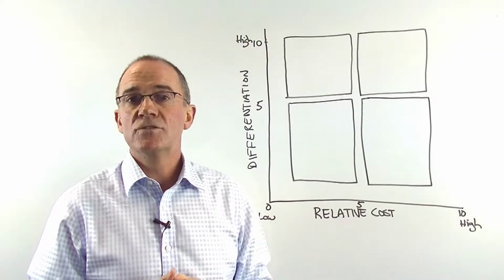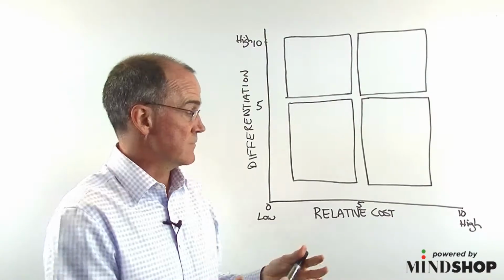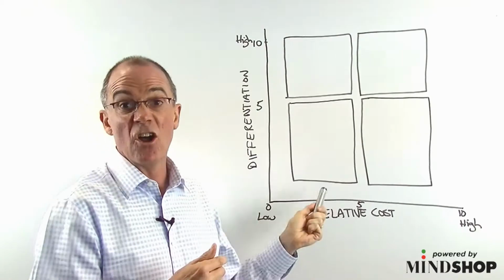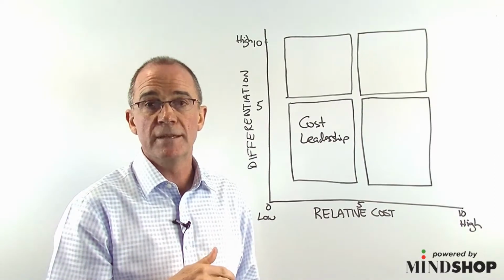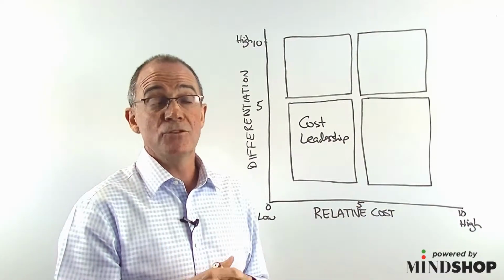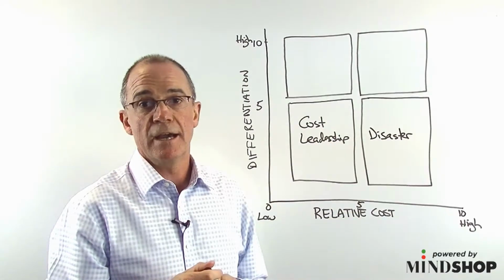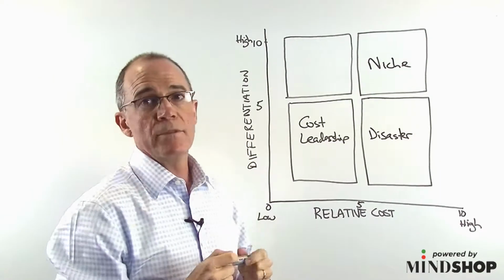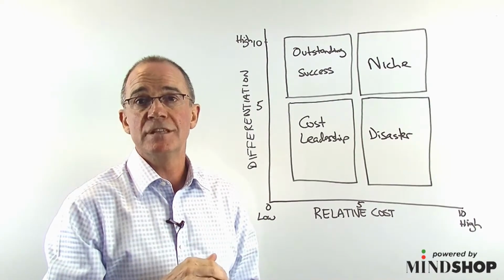Market Options Matrix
James Atkins from Vantage Strategy explains a simple tool that you can use to determine where to position your business so as to effectively compete